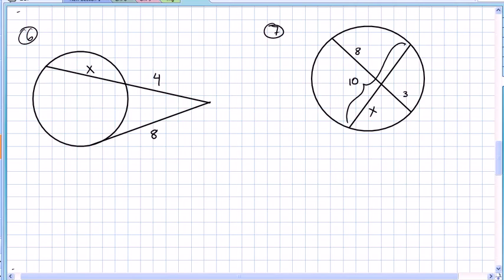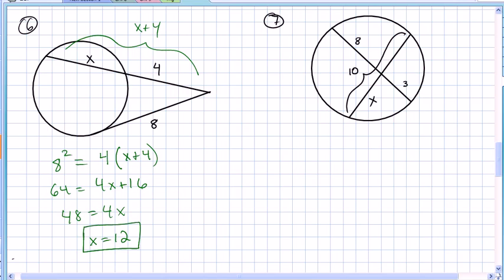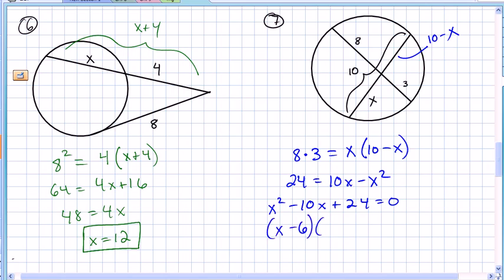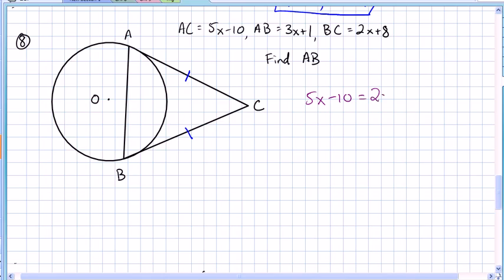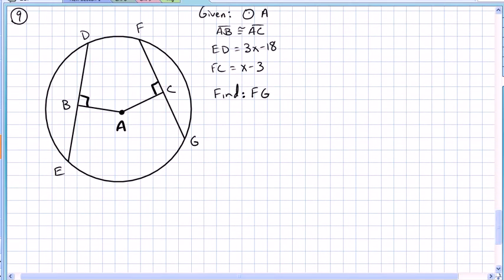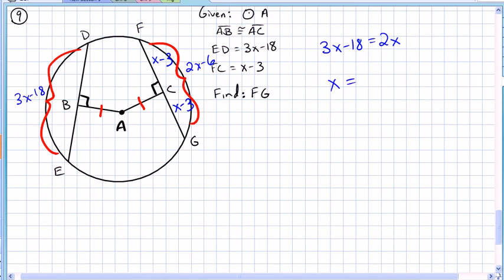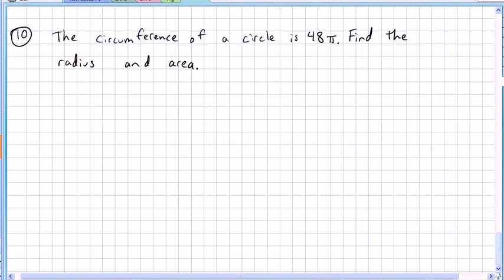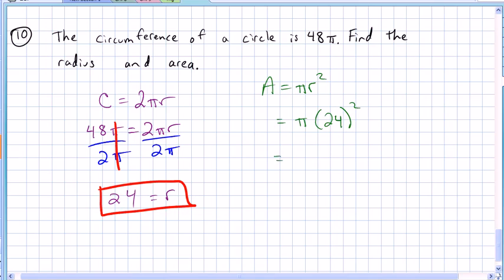217 Ch. 10 Extra Review Worksheet Page 2